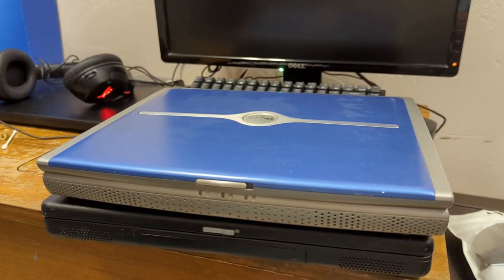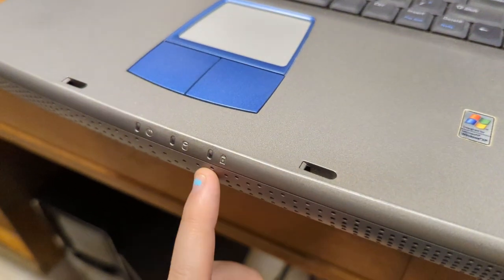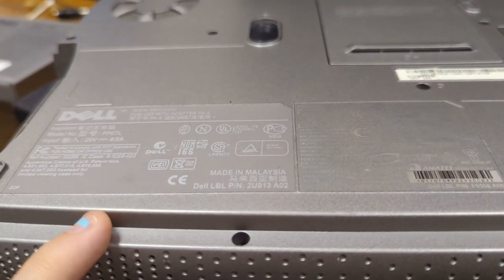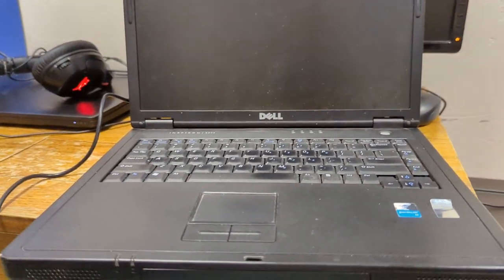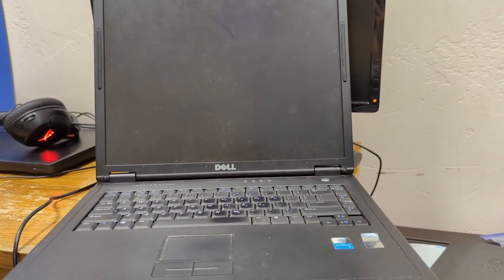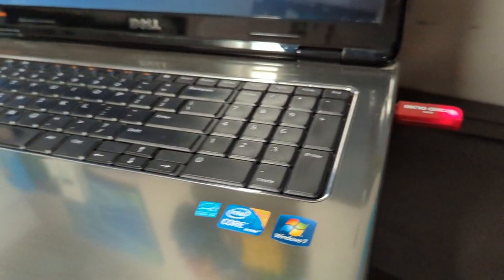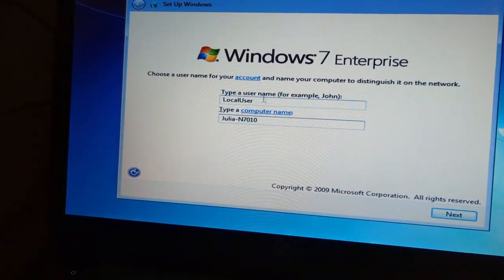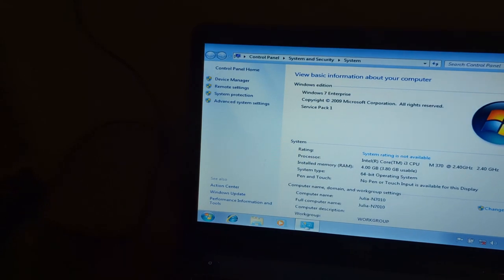Looking back: Dell Inspirons (5100, 2200, N7010)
I show the 3 Dell Inspiron laptops that I have. 2 of them don't seem to work, however the N7010 works fine. It just has a few issues (keyboard issues, failing HDD). I think the battery isn't as good in it either. I plan to get rid of the 5100 and 2200 as they are old and don't work. Anyways I am getting rid of more computers this weekend and might have a video on that.